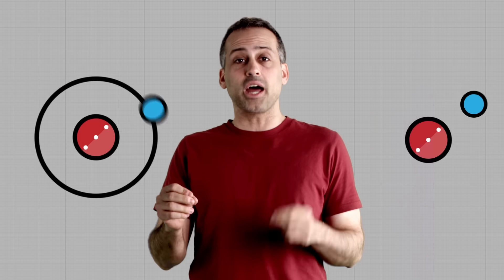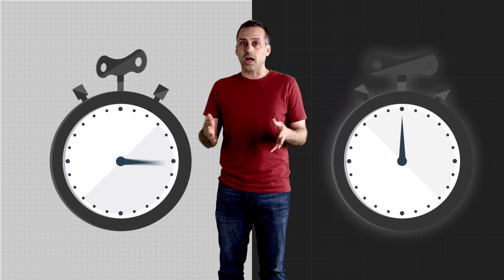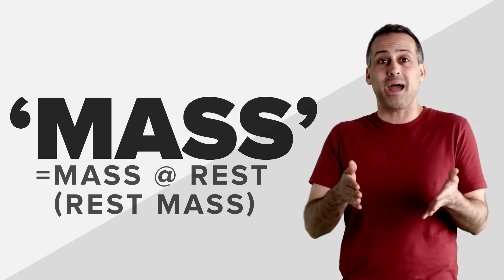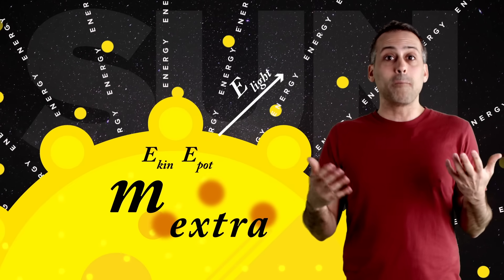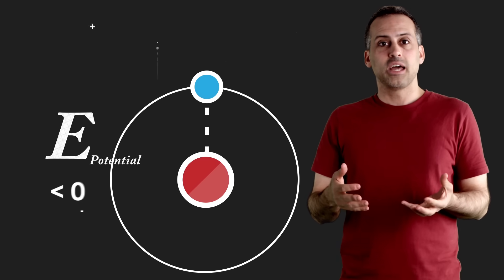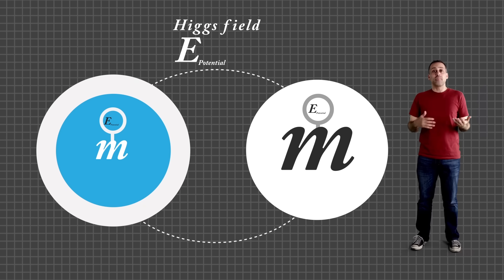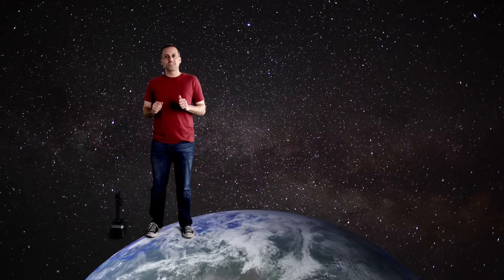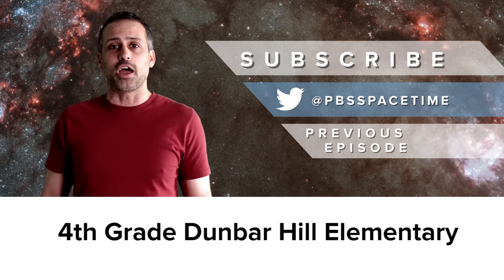The Real Meaning of E=mc²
You’ve probably known OF E=mc² since you were born, and were also probably told that it meant that it proved Mass equaled Energy, or something along those lines. BUT WAIT. Was E=mc² explained to you properly? Mass equalling energy is mostly true,  but E=mc² actually describes a much more interesting, and frankly mind-blowing aspect of reality that likely wasn’t covered in your high school physics class. Join Gabe on this week’s episode of PBS Space Time he discusses THE TRUE MEANING OF E=mc²